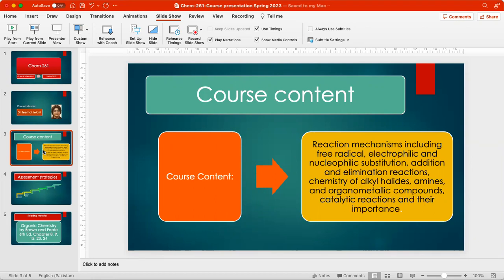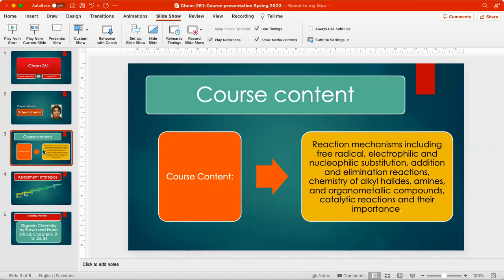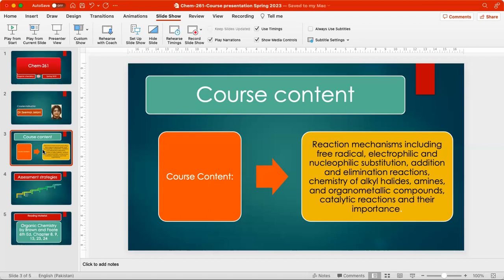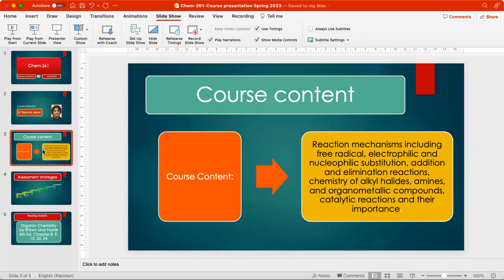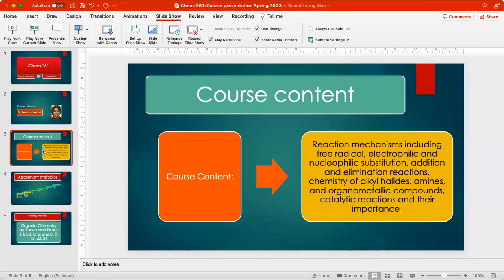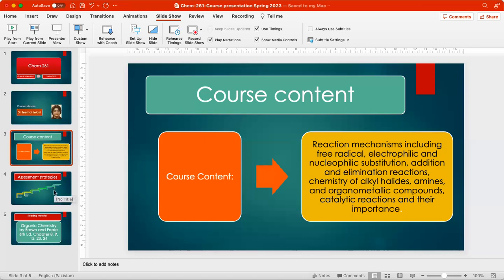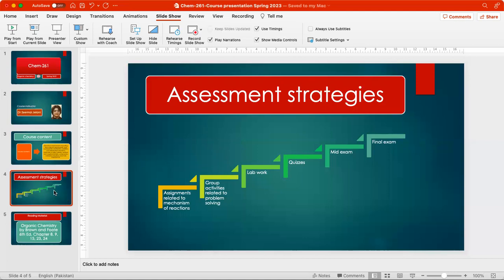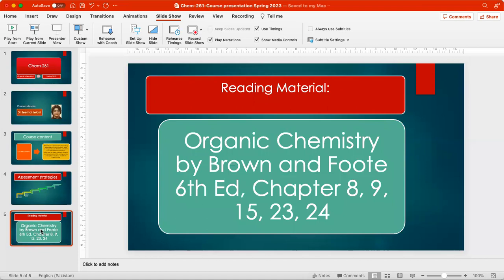Course Trailer Chem 261 | Spring 2023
Course outline of Organic Chemistry I